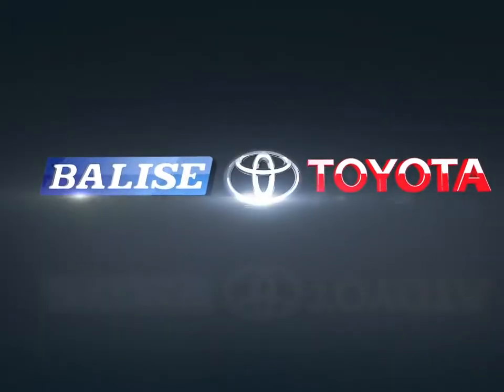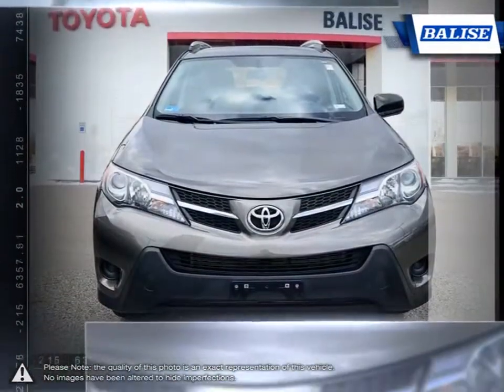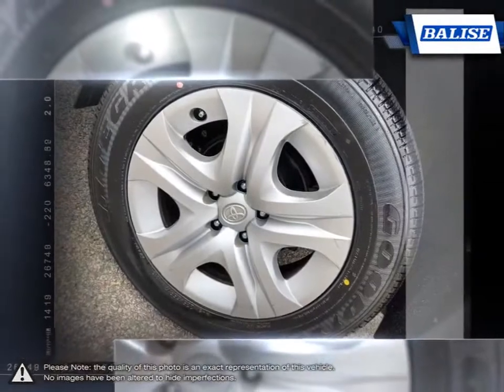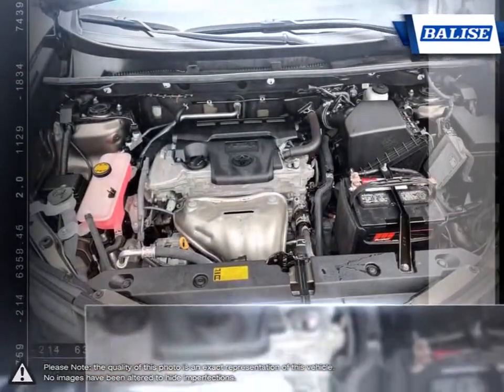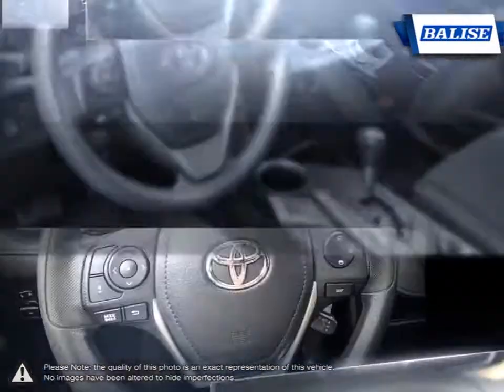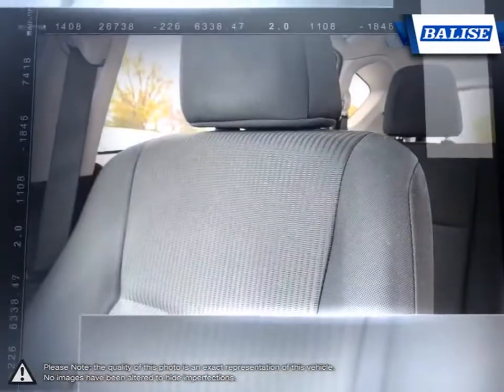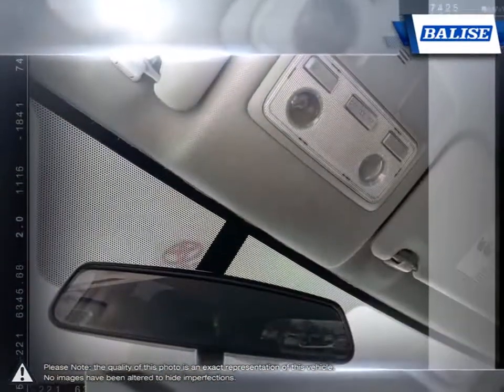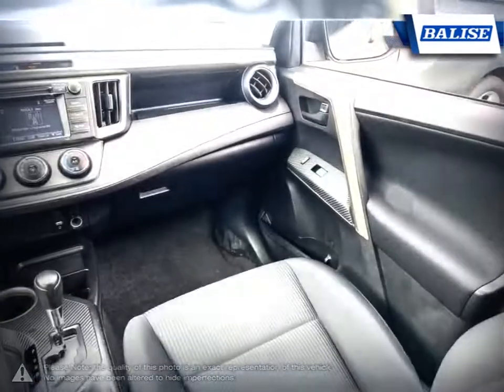2015 Toyota RAV4 | Balise Toyota of Warwick | 2T3BFREV6FW350284